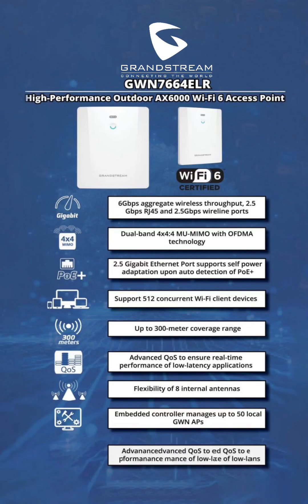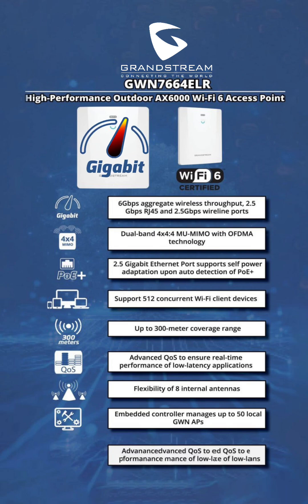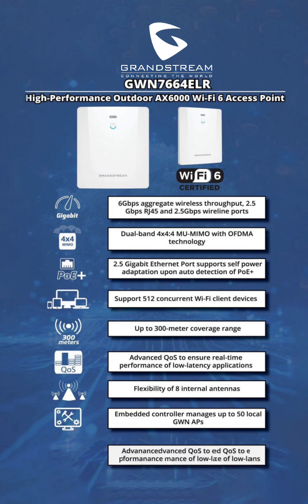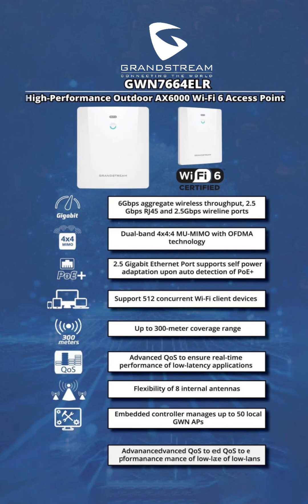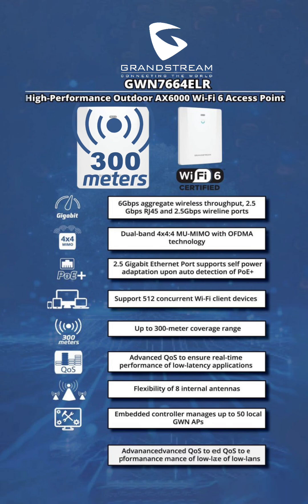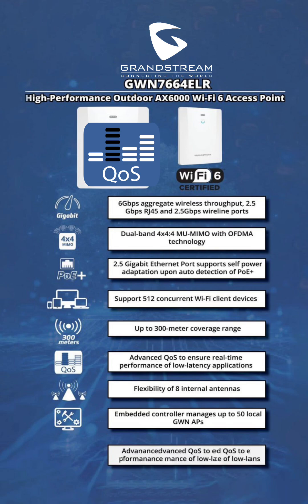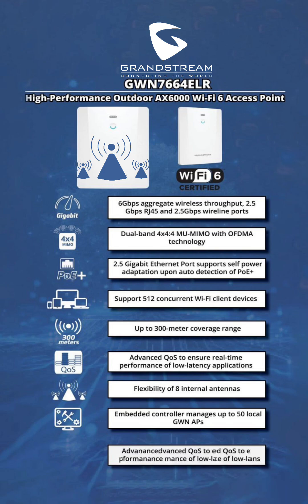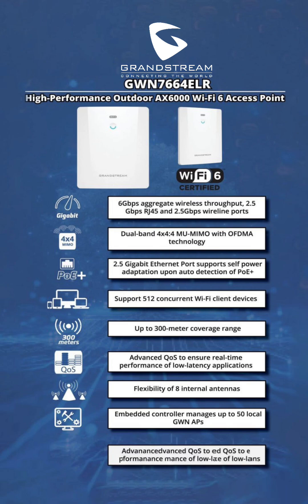Grandstream GWN7664ELR: The Ultimate Long-Range Wi-Fi 6 Solution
Grandstream GWN7664ELR: Next-Level Wi-Fi 6 Outdoor Connectivity

Engineered for high-performance networking, the AX6000 GWN7664ELR delivers 6Gbps ultra-fast Wi-Fi and 300m long-range coverage, perfect for
high-density deployments. With 2.5Gbps wired ports, advanced MU-MIMO + OFDMA, and smart PoE+ adaptation, it optimizes throughput for seamless VoIP, 4K streaming, and enterprise applications. Supporting 512 clients with an embedded controller for 50 APs, it’s designed for scalability, reliability, and maximum efficiency in outdoor environments.